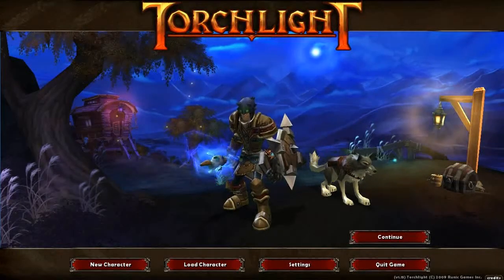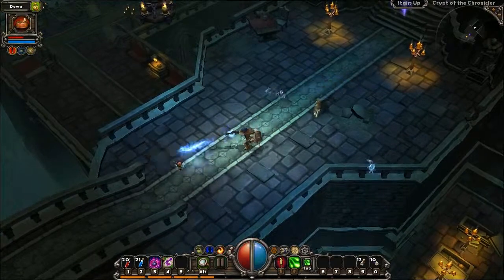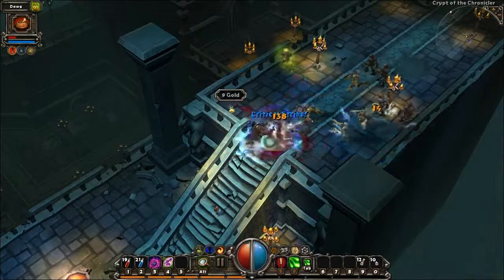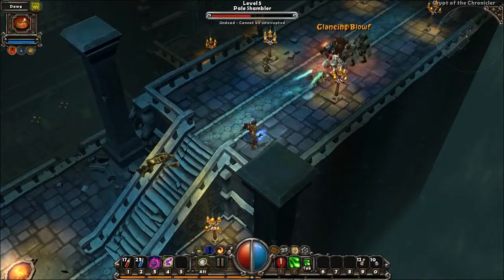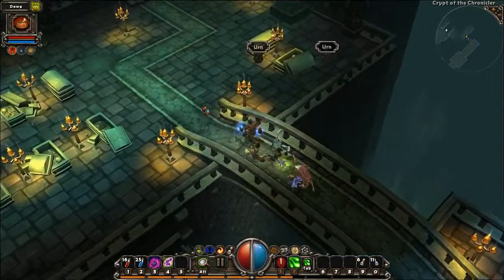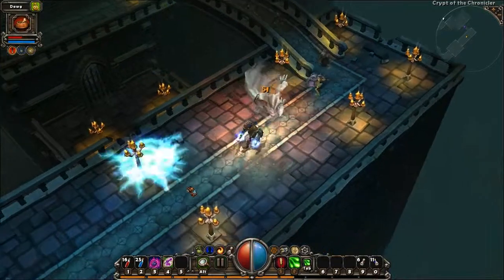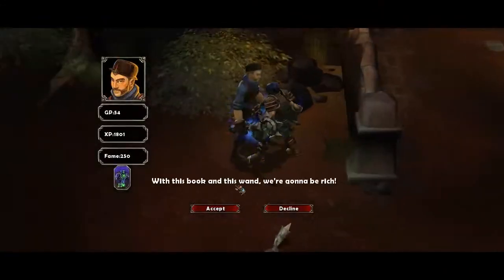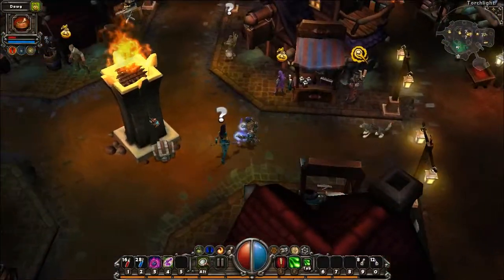Let's Play Torchlight Part 2: Down the Hatch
Before continuing to the second area, a brief interlude into a side quest.